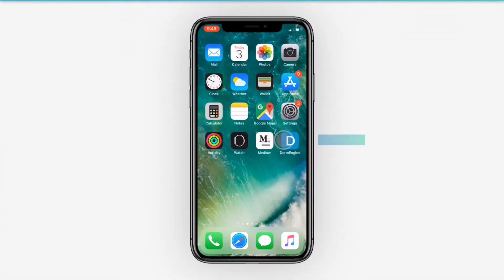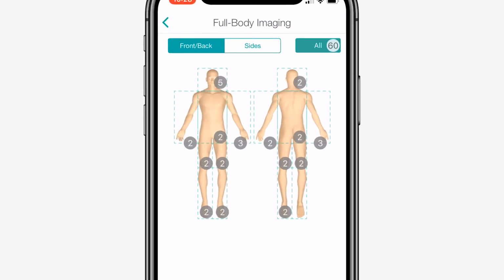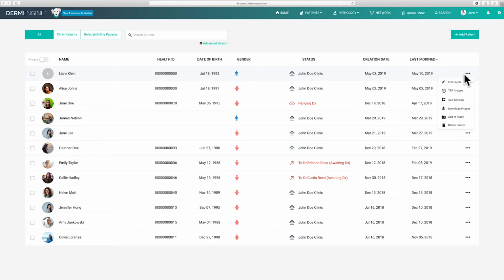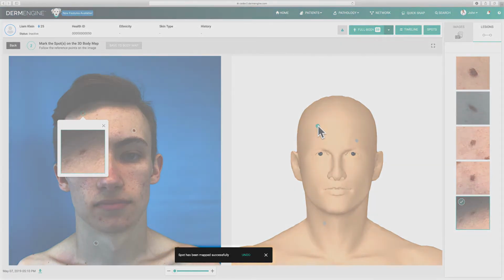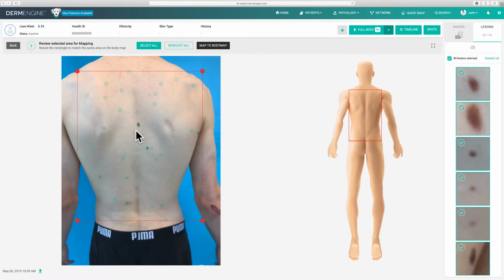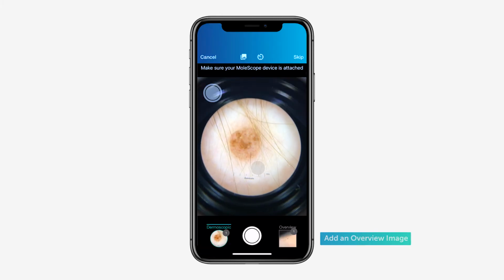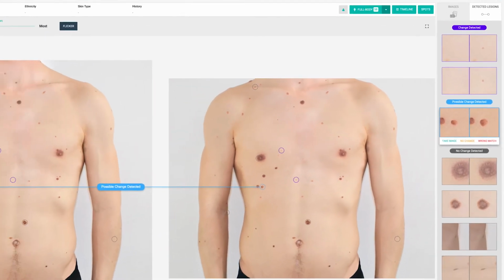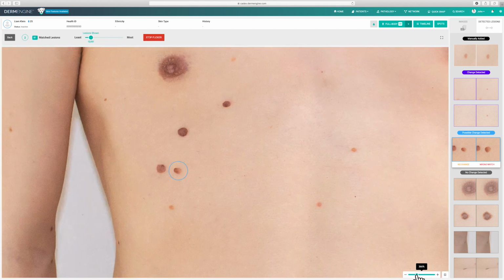DermEngine | Total Body Photography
DermEngine is an intelligent dermatology software for the imaging, documentation and analysis of skin conditions such as skin cancer.

In this video you'll be learning how to use the total body photography module so you can capture images, map spots to the patient's 3D Body Map, compare images with the support of DermEngine's intelligent algorithms, and assign dermoscopic images.